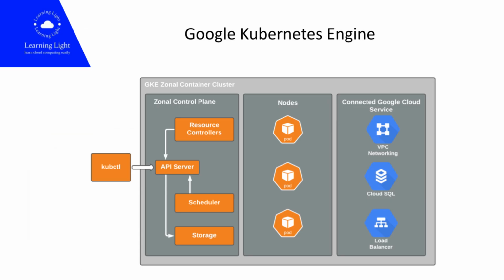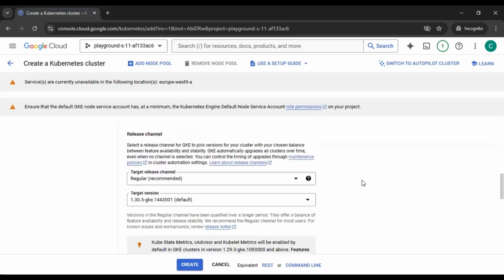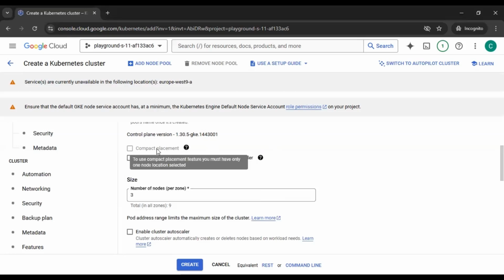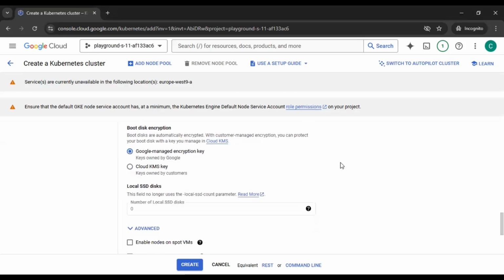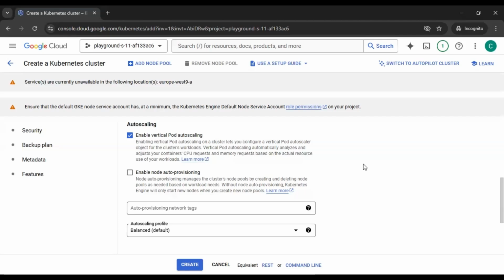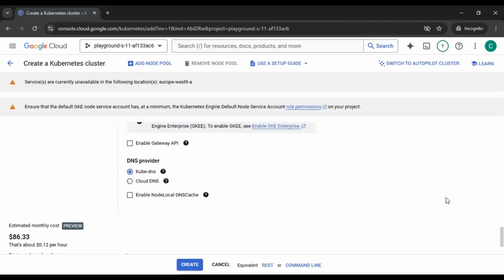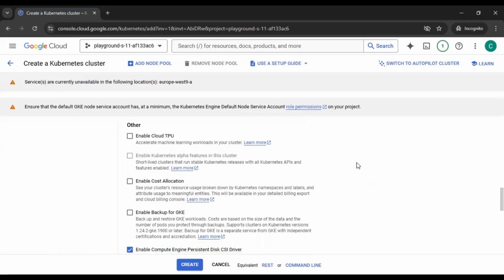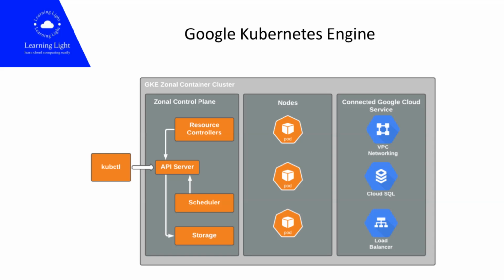Create Google Kubernetes Engine | Create GKE Cluster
Create GKE Custer
Each configuration details are explained and demystified
Create Google Kubernetes Engine Custer
Elastic Kubernetes Service
Simplified: Deploying App on GCP GKE
Beginner's Tutorial: Step by Step creation of GKE Cluster

This playlist offered by Learning Light  is full of demonstrations and exciting journeys in the container world. Starting from theories on containerization, we will start writing docker files and will play with different container engines and registries. We will slowly go deep into different orchestration platforms like kubernetes, openshift, EKS, GKE etc.

Your Queries -
google kubernetes engine
google kubernetes engine overview
google kubernetes engine tutorial
getting started with google kubernetes engine
gke cluster
kubernetes
google kubernetes engine training
google kubernetes engine (gke)
gke
kubernetes engine
how to create gke cluster
what is google kubernetes engine
setup kubernetes cluster on google cloud
create kubernetes cluster on google cloud
kubernetes tutorial
google kubernetes engine (gke) tutorial
create gke cluster | google kubernetes engine
create gke cluster
google gke cluster
create gke cluster gcloud
create gke cluster in gcp
gke google kubernetes engine
gke clusters
gke cluster setup
gcloud create gke cluster
gke cluster meaning
gcp create cluster
create gke cluster gcp
gke create cluster
gke google cloud
gke gcp
rke create cluster
rke vs gke
rke kubernetes cluster
rke cluster
gcp create kubernetes cluster
gcloud create kubernetes cluster

LearningLight
learninglight
Learning-Light
learning light